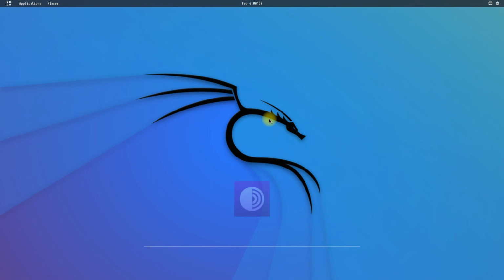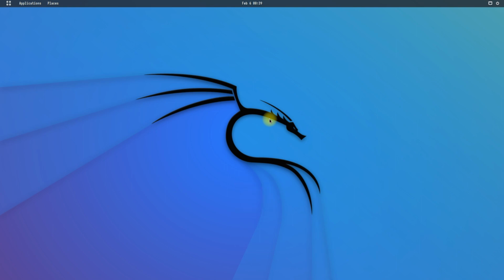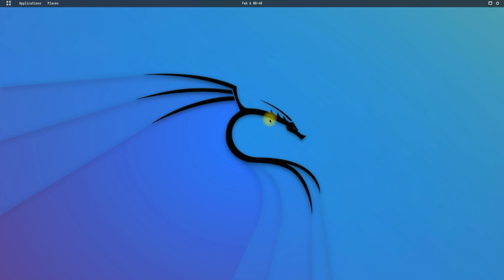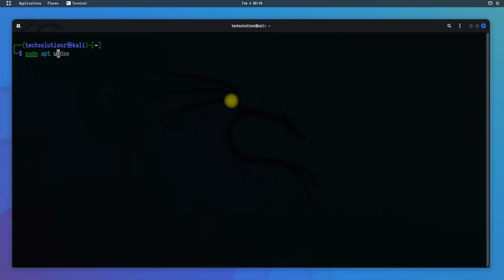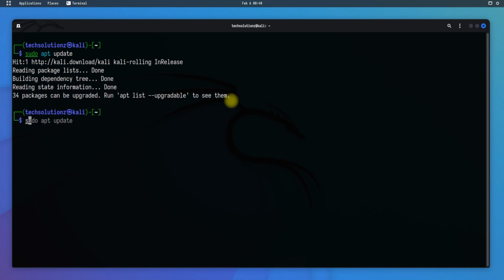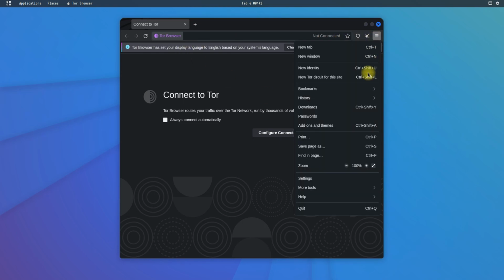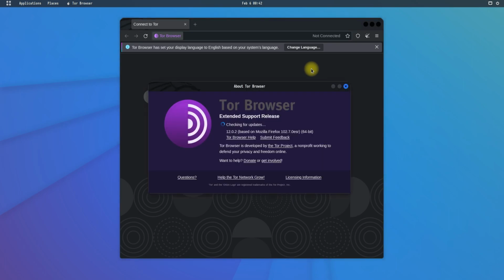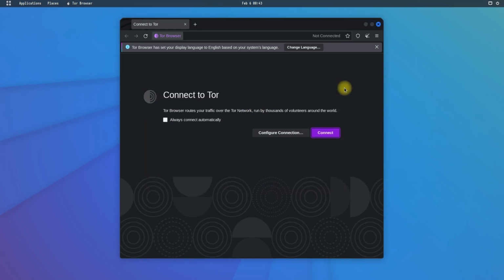How to Install TOR Browser on Kali Linux 2023.1 Installing Tor Browser on Kali Linux 2023.1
How to Install TOR Browser on Kali Linux 2023.1 Installing Tor Browser on Kali Linux 2023.1. A step by step guide on downloading and installing TOR for your web browsing needs. Install and use the TOR web browser on Kali Linux. A step by step guide on downloading and installing TOR for your web browsing needs.

Terminal Commands:
1. sudo apt install -y tor torbrowser-launcher